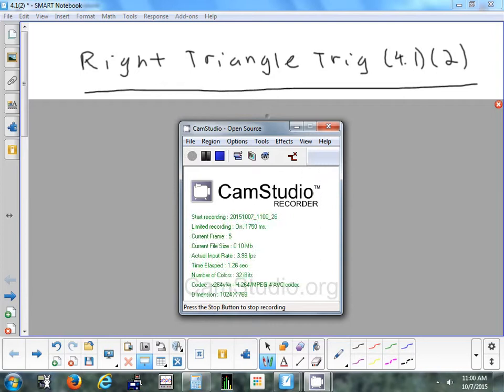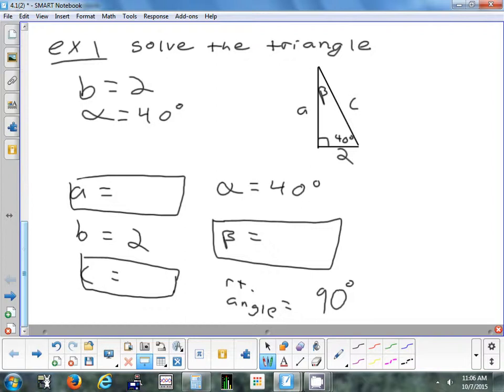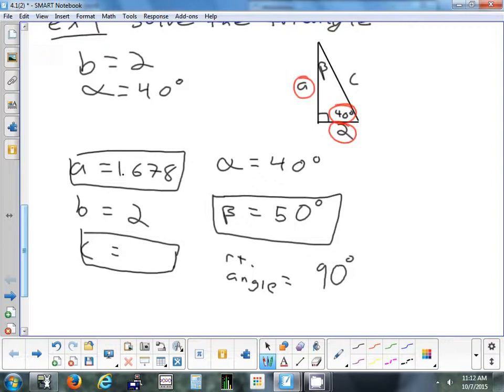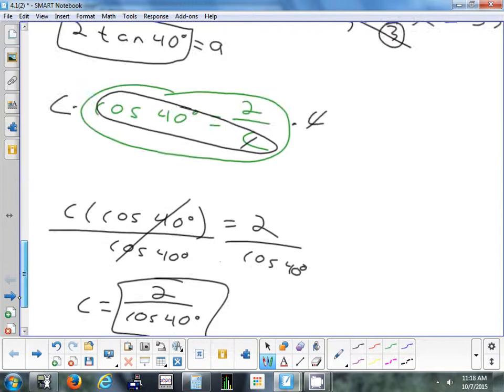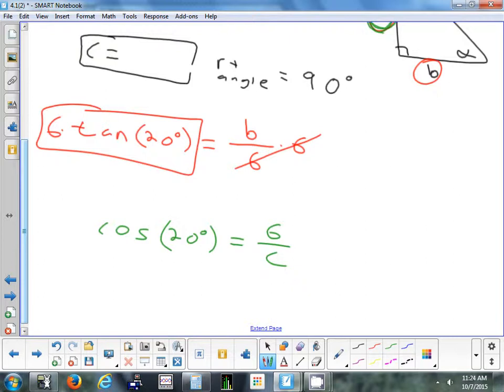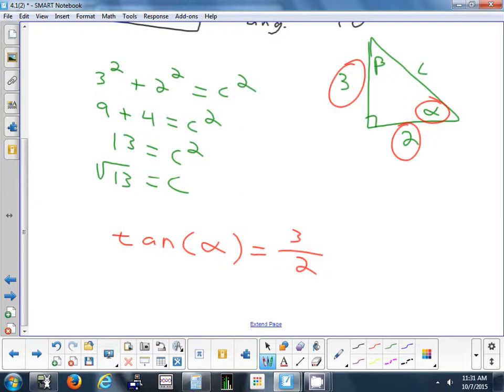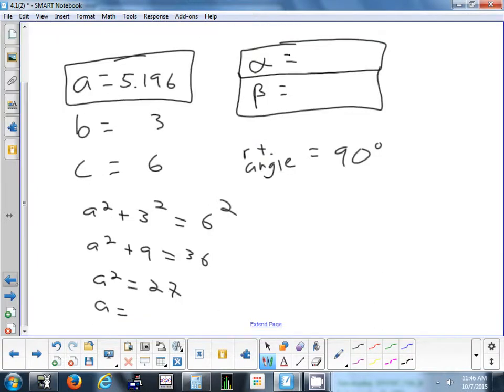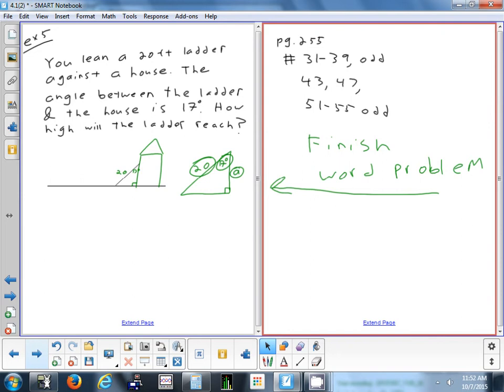4.1(2) Right Triangle Trigonometry 10-7-15